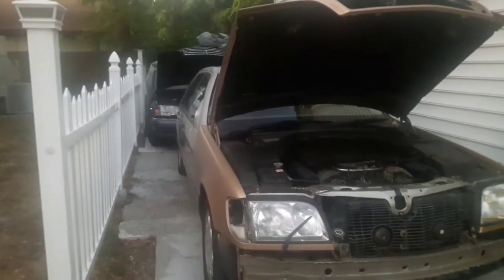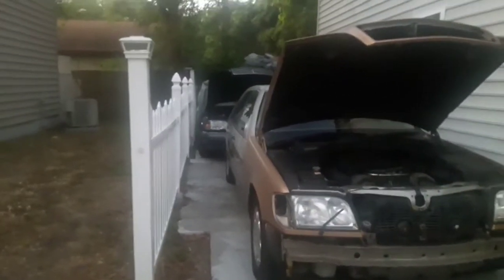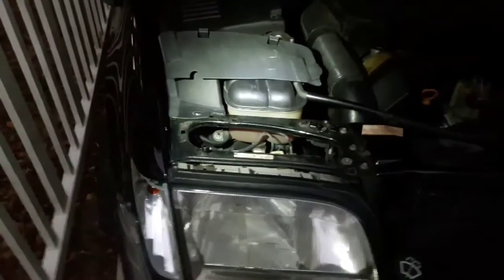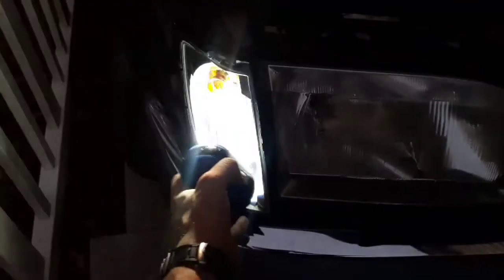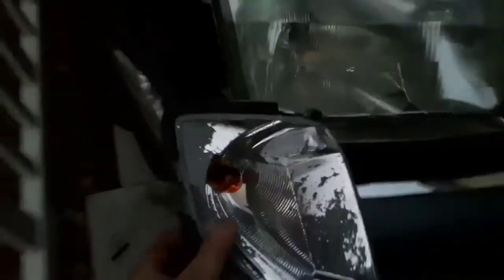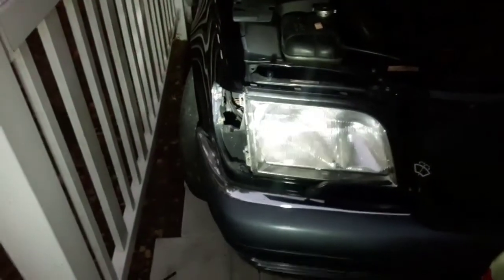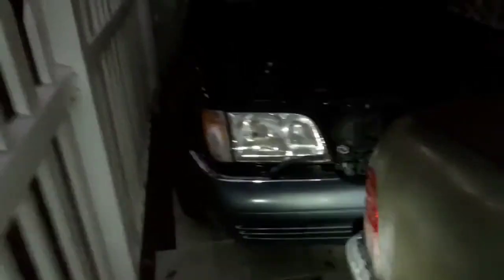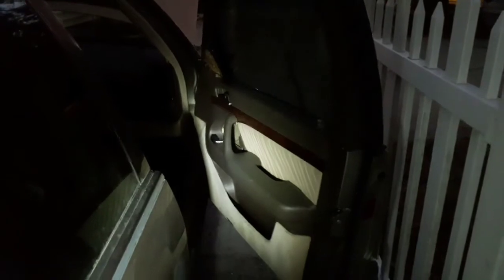Mercedes w140 s500 remove and replace corner blinker light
Video will walk you through how to quickly remove the corner light and then replace. Skill level 1 and done in 5 min or less